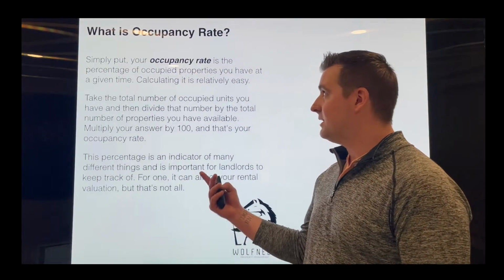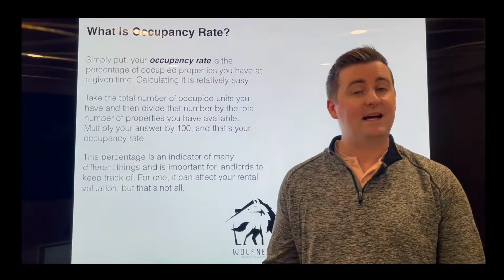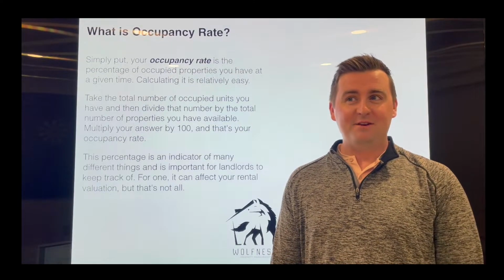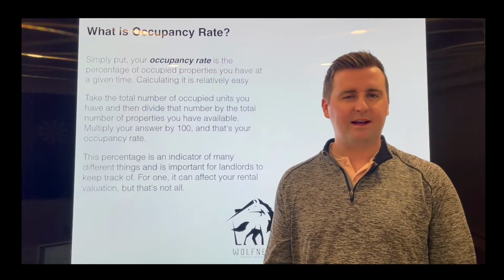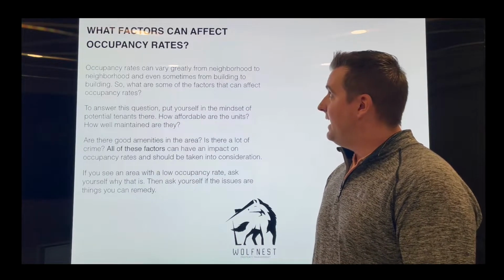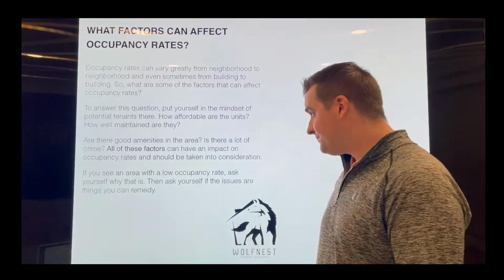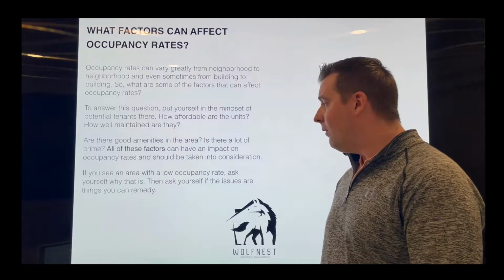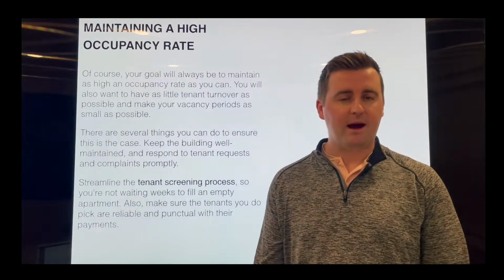Wolfnest Property Management - YOUR RENTAL PROPERTY GUIDE: HOW TO UNDERSTAND THE OCCUPANCY RATE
Wolfnest Property Management explains what is an occupancy rate and some helpful tips to minimize vacancy.